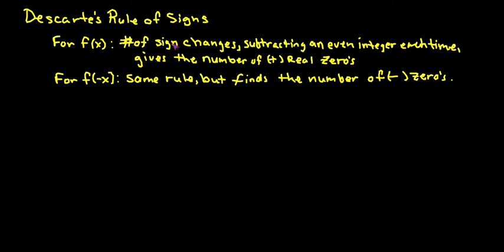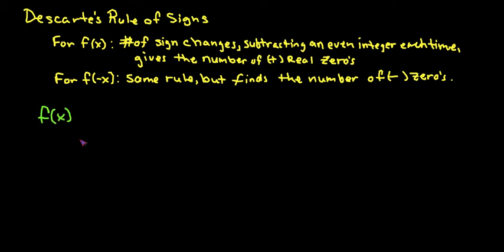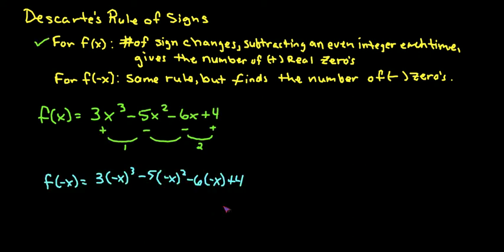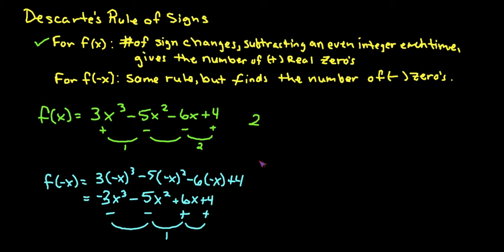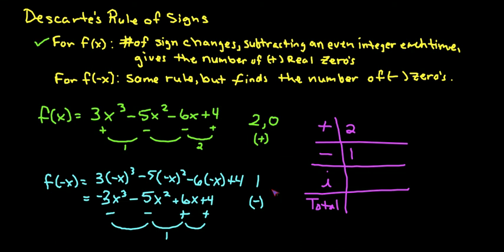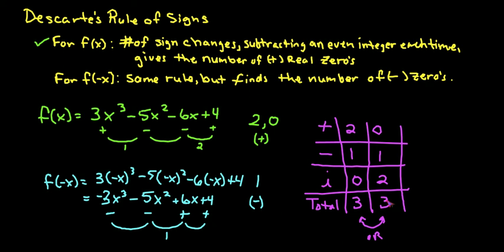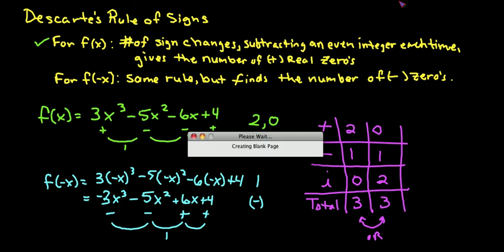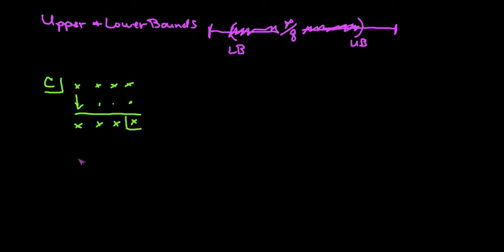College Precalculus: Section 2.5 (part 6)